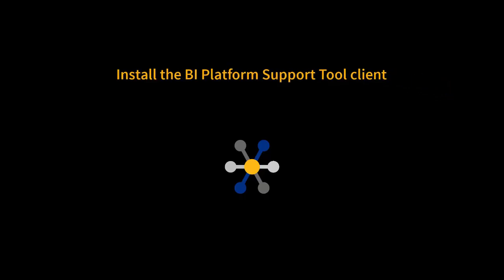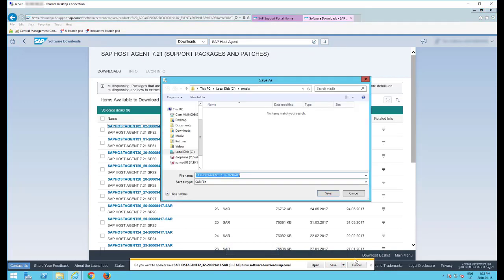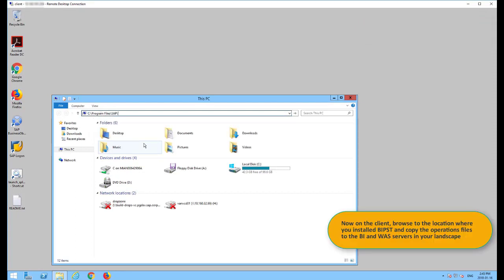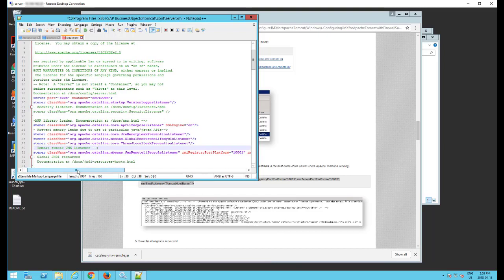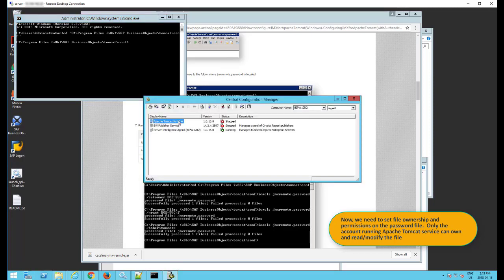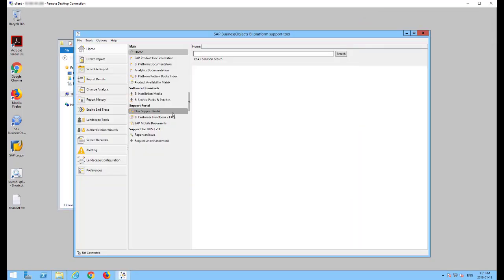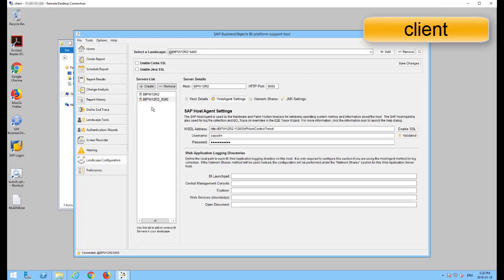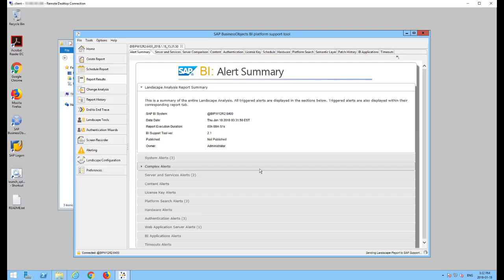How to setup the SAP BusinessObjects BI platform support tool 2.1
This tutorial describes how to:

0:00   Download and install the BI Platform Support Tool 2.1 software
1:46   Download and install the SAP Host Agent
5:29   Configure JMX for Apache Tomcat
11:20 Configure the Landscape definition in BIPST
15:34 Run the complete Landscape Analysis Report